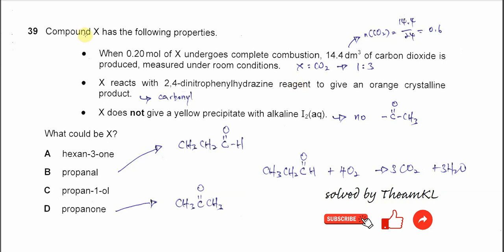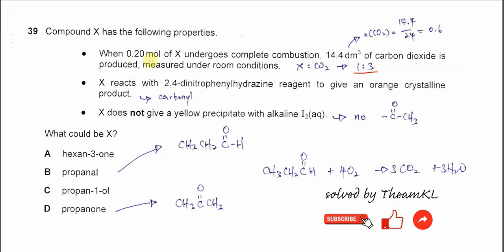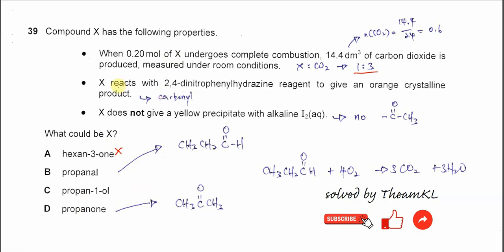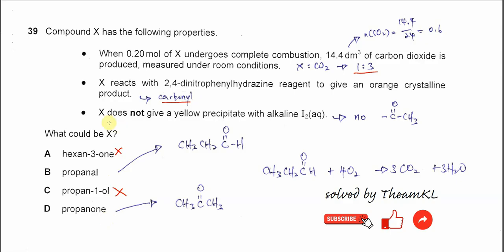9701/13/M/J/24/Q39 Cambridge International AS Level Chemistry May/June 2024 Paper 13 Q39